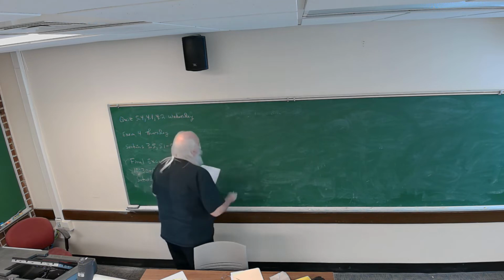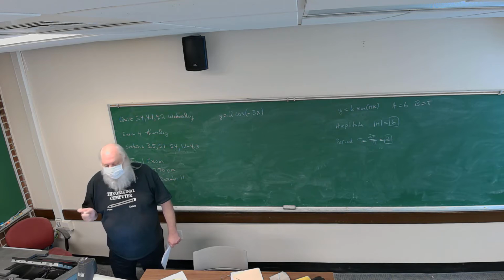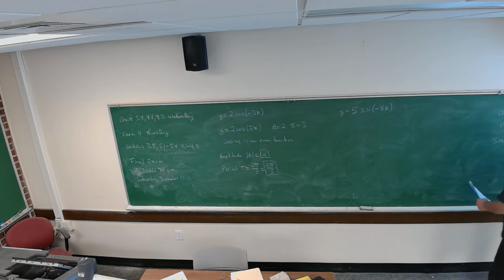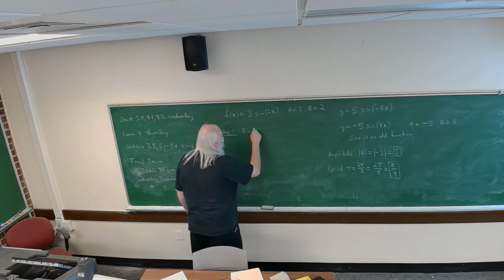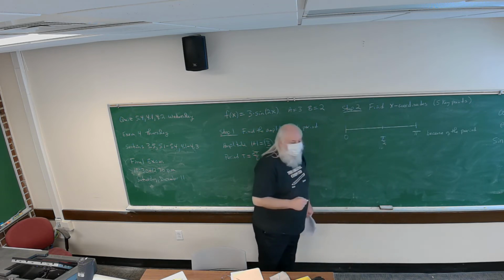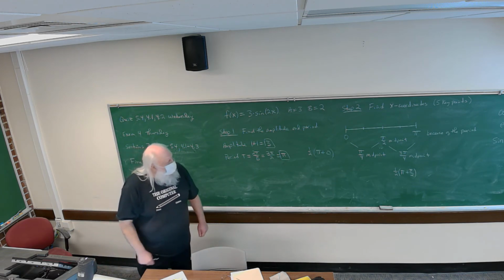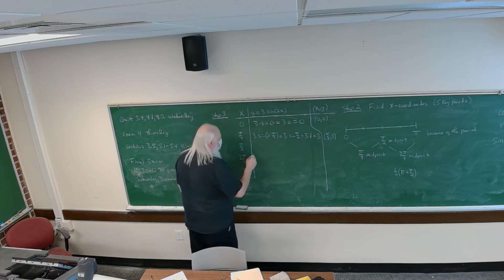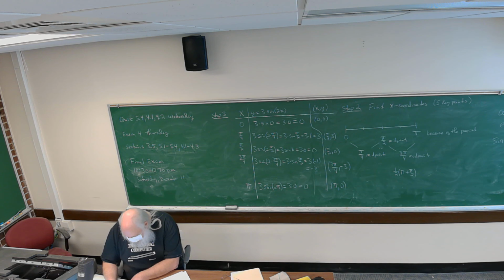Math 111 11-29 21-lecture